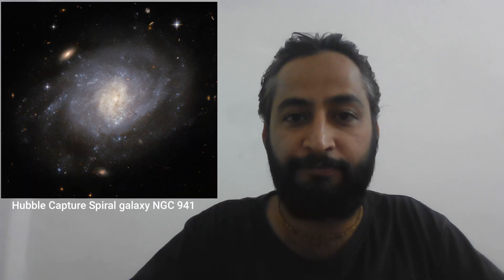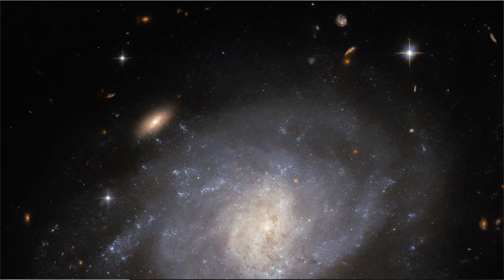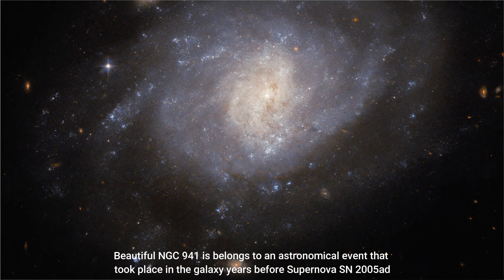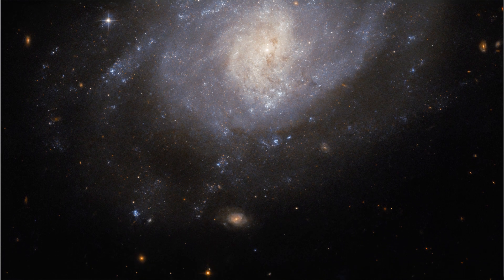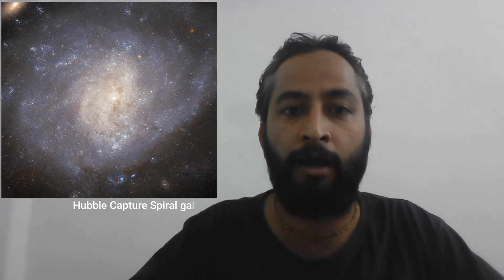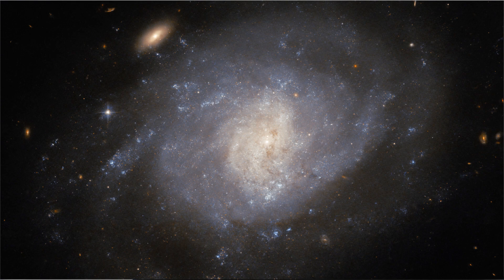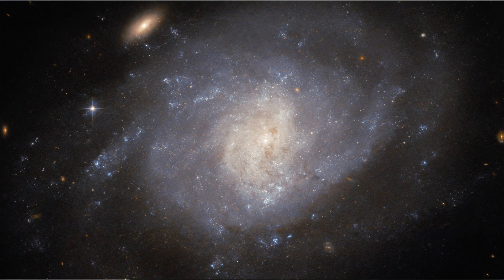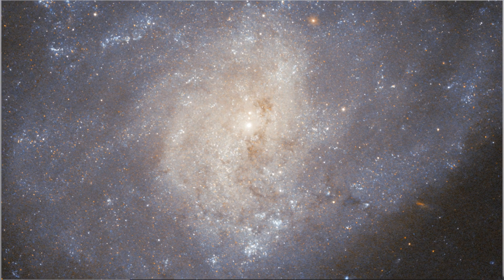NASA's Hubble Space Telescope Capture This Spiral galaxy NGC 941 | Past supernova SN 2005ad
This image features the spiral galaxy NGC 941, which lies about 55 million light-years from Earth. The data used for this image were collected by Hubble’s Advanced Camera for Surveys (ACS). The beautiful NGC 941 is undoubtedly the main attraction in this image; however, this hazy-looking galaxy was not the motivation for the data being collected. That distinction belongs to an astronomical event that took place in the galaxy years before: the supernova SN 2005ad. The location of this faded supernova was observed as part of a study of multiple hydrogen-rich supernovae, also known as type II supernovae, in order to better understand the environments in which certain types of supernovae take place. Whilst the study was conducted by professional astronomers, SN 2005ad itself owes its discovery to a distinguished amateur astronomer named Kōichi Itagaki, who has discovered over 170 supernovae.